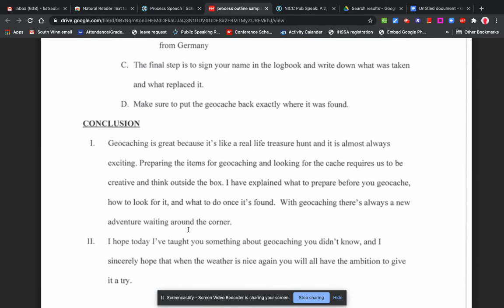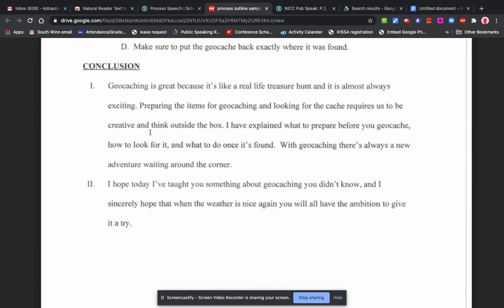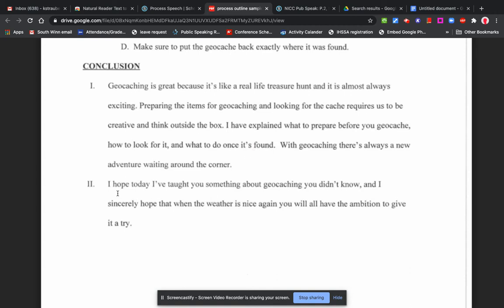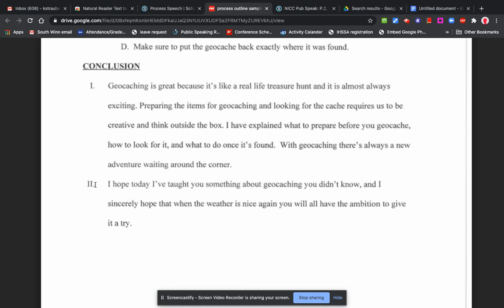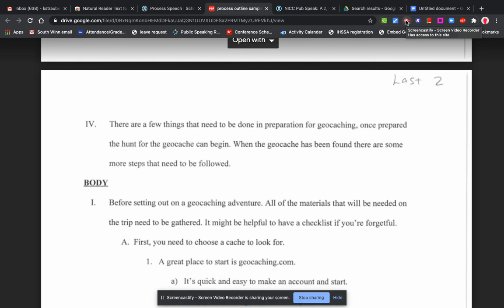Outlines: Conclusion & Overview